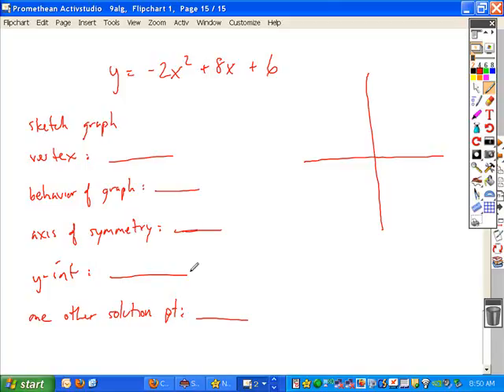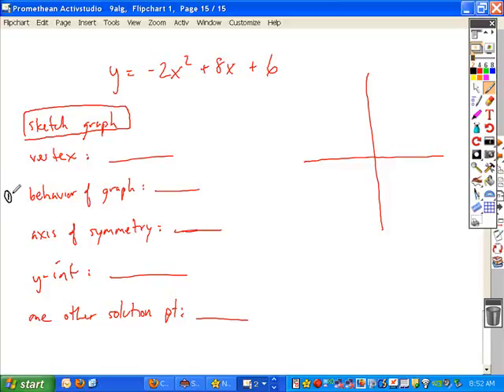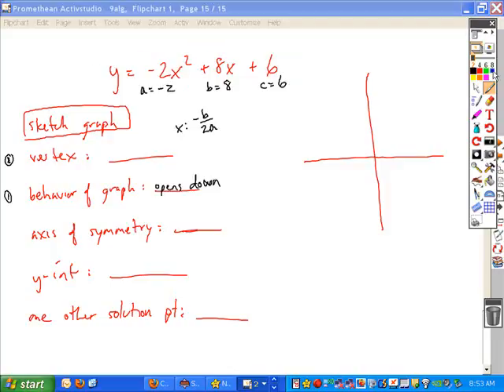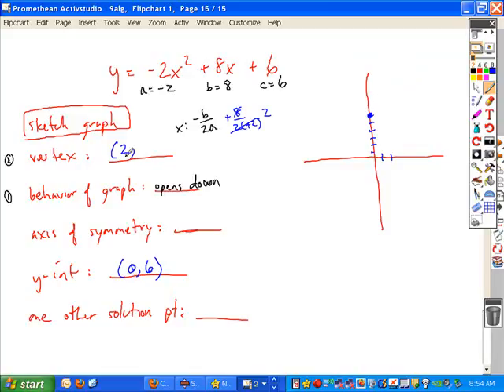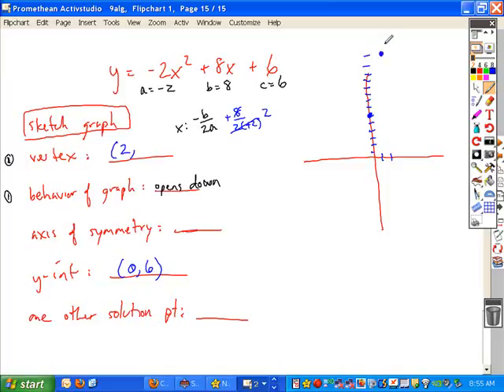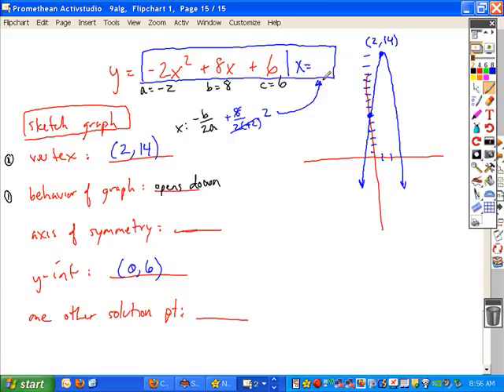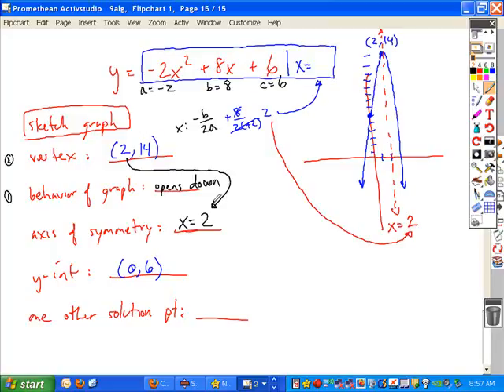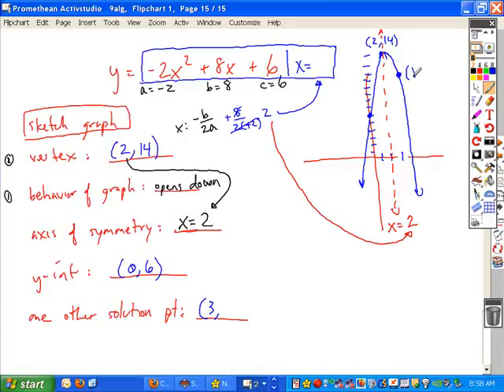9.3alg_sketch_graph_quad.wmv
9.3 graph quadratic function